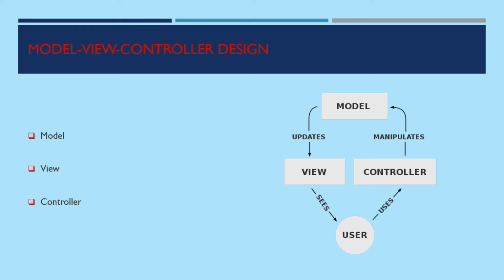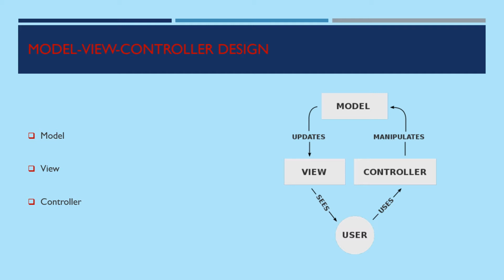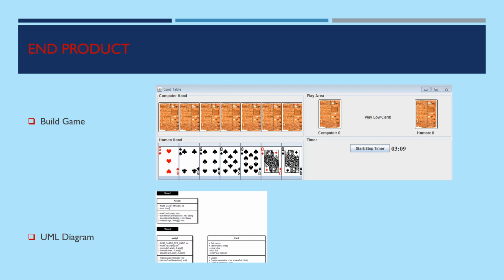Time Build Game Video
CST 338 - Assignment6